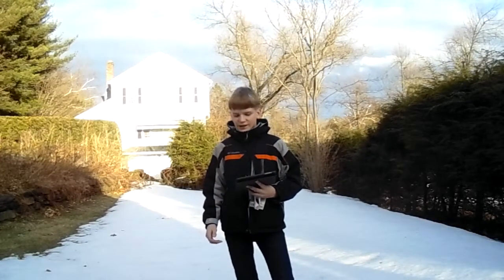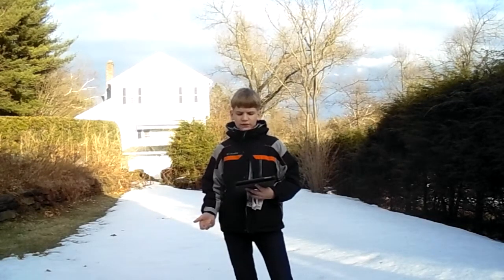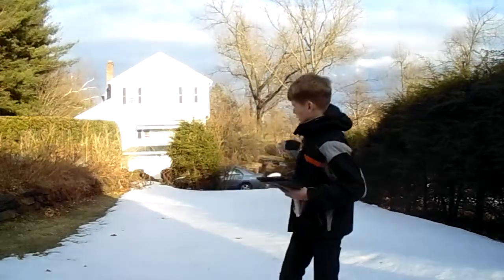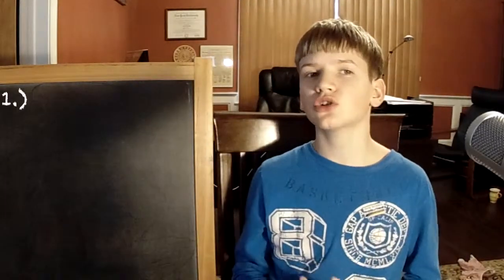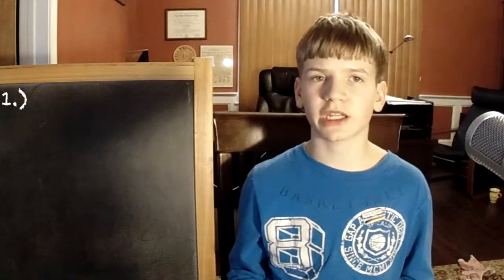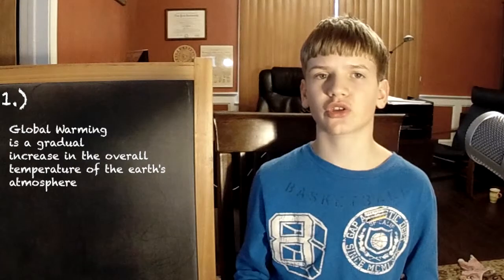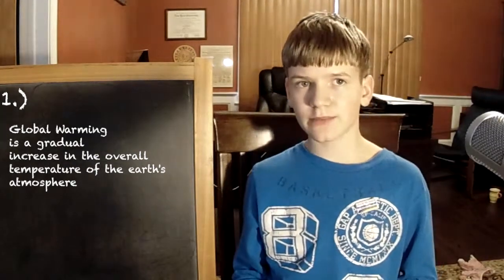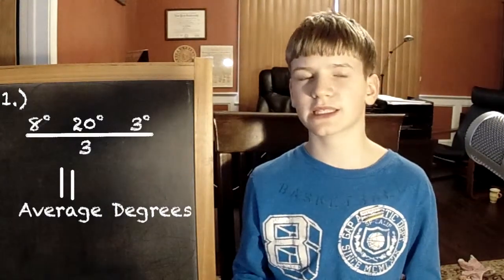Global Warming is Fake? MYK #2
Why is it so cold in the continental US? Is Global Warming real? Yes!